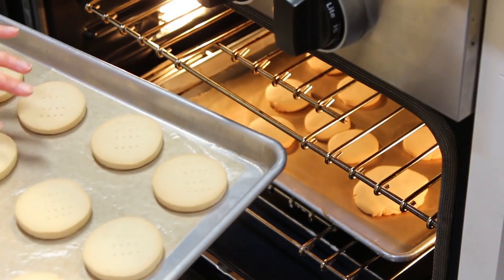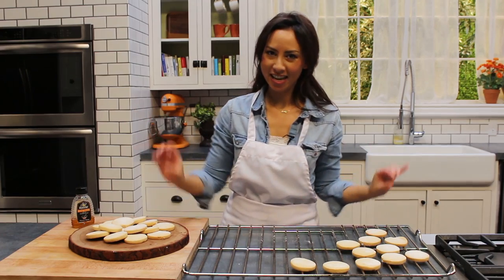How to make Orange Blossom Honey Shortbread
These shortbread biscuits are light and summery and made with butter and honey, a perfect treat to go with an afternoon tea, or to keep in the cookie jar.
Full Recipe:
Ingredients:
Makes approx 20 biscuits
    · 250g butter
    · 175g Rowse orange blossom honey, plus extra for drizzling
    · 300g plain flour, plus more to dust
    · 125g cornflour or rice flour

Method:
Beat together the butter and honey until mixed together.  Sift the flour and cornflour together into a separate bowl to combine, then add a 1/4 of it to the butter and slowly mix in using a spoon, add the rest of the flour a bit at a time until it forms a ball of dough.  You don’t need to over beat this.  Once it’s come together, bring it into a ball with your hands and wrap in cling film, leave in the fridge to chill for ½ hour.
Preheat the oven to 170ºC/fan 160ºC/340ºF/gas mark 31/2.
Once chilled, lightly flour a work surface and rolling pin.  Roll out the dough until 1 cm thick.  Using a biscuit cutter, whatever shape you like, cut out the biscuits and place onto a baking tray.  Roll up pastry and repeat until you have used it all up.
Pop trays into the oven for 15 -20 minutes or until a very light golden color on the bottom and top of the biscuit.
Sprinkle with extra caster while hot, then transfer to a wire rack to cool down.  I like to eat these with an extra drizzle of honey on top!

About Me:
I’m Caroline Artiss, I trained as a chef, been in the food world for 20 years and I'm a single mom so I am an expert in making quick, easy, tasty and mostly healthy recipes for very busy people.
I’m also a cook book author, recipe and food product developer, I helped open and consulted on my restaurant  “The Gorgeous Kitchen” at London Heathrow Terminal 2, with 3 other British female chefs.
If you’re ever flying through make sure you stop in!! ☺
I started filming and editing all my own recipes on YouTube 6 years ago as I love teaching people how to cook and it’s lead to some amazing things happening in my life.  My biggest wish is that you find my recipes easy, affordable, and yummy!  Nom nom nom...

Come say hi :) and tag photos with carolinesfood or singlemomguides or both!